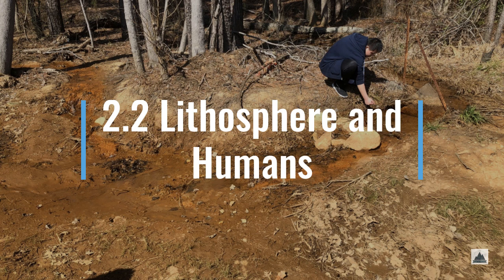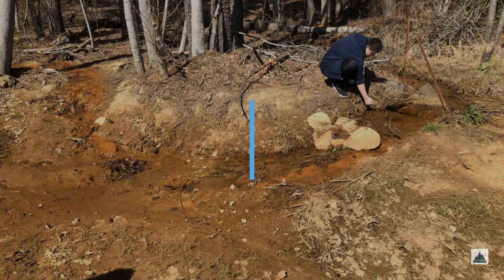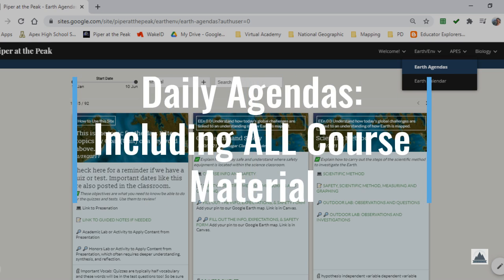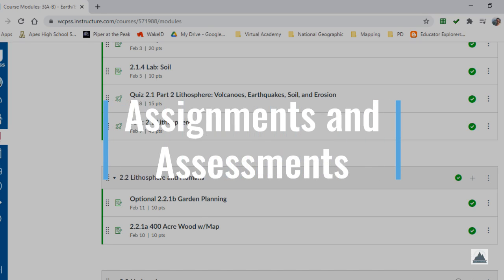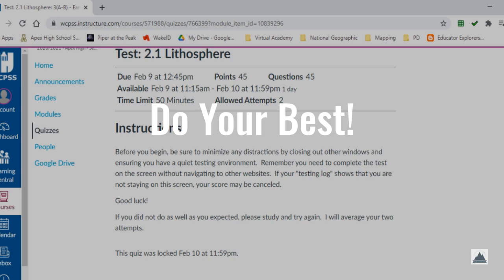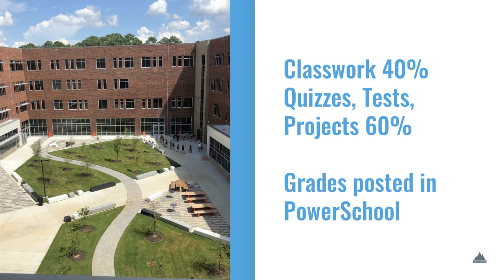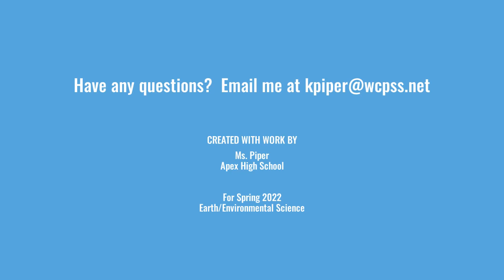Open House with Ms Piper, Earth/Env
Welcome!  I'm pleased to support your student in exploring the world around them in Earth/Environmental Science at Apex High School.  Head over to Piper at the Peak to check out more about me and the courses I teach,